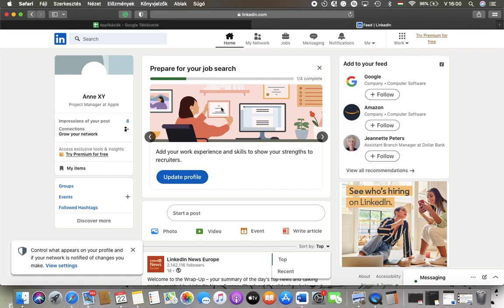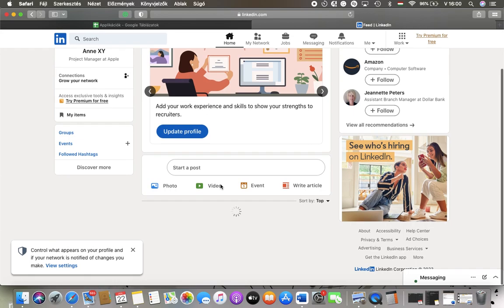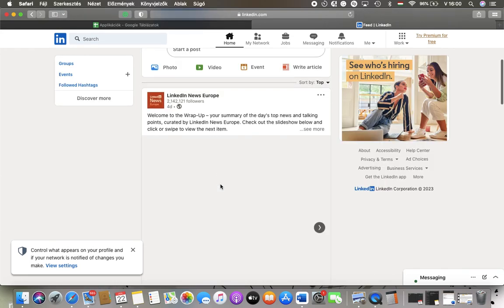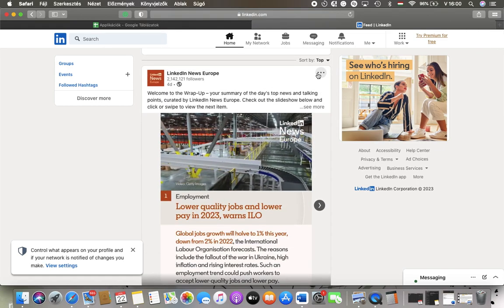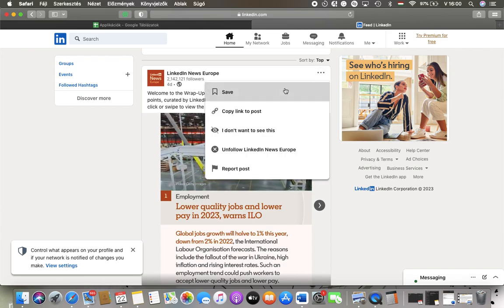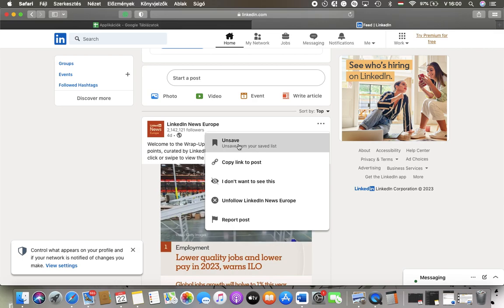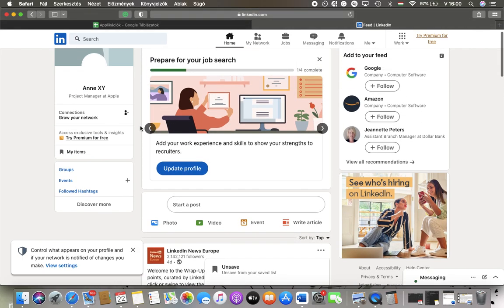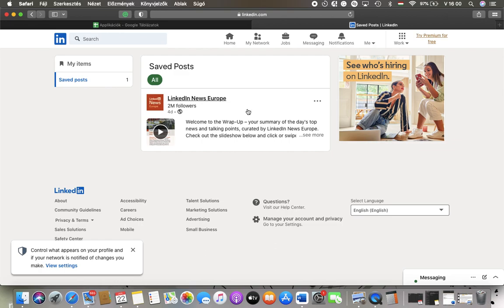How to save a post on LinkedIn?